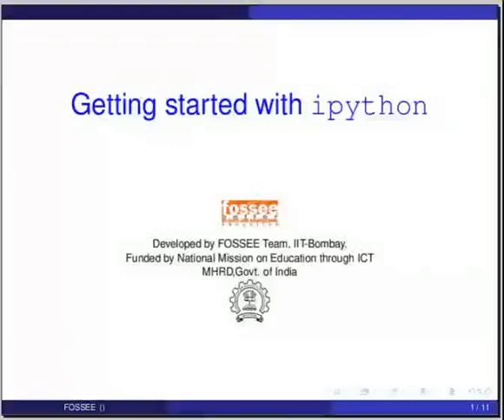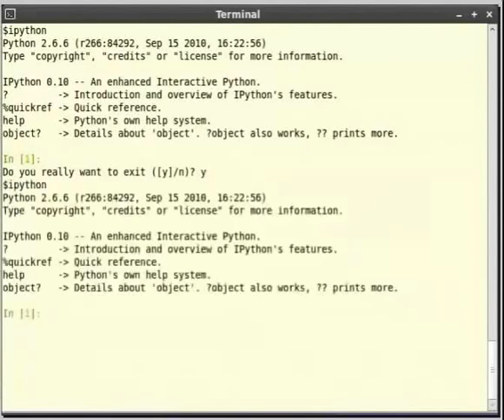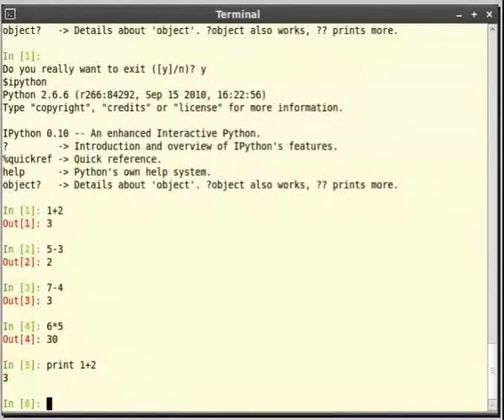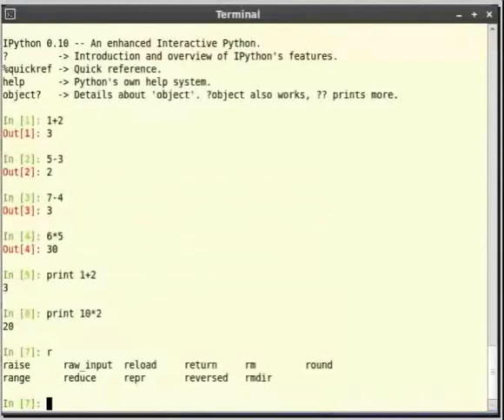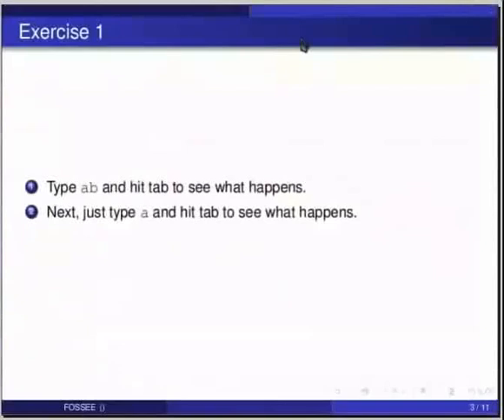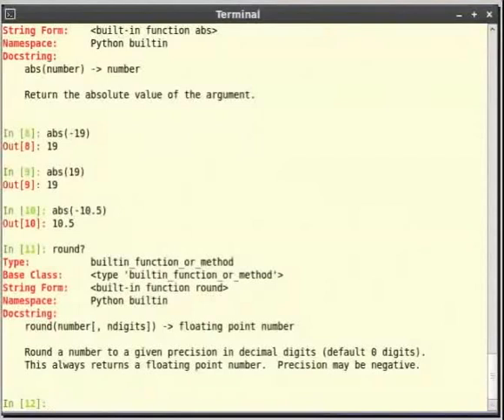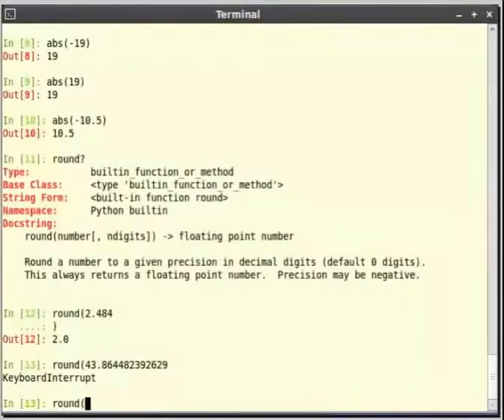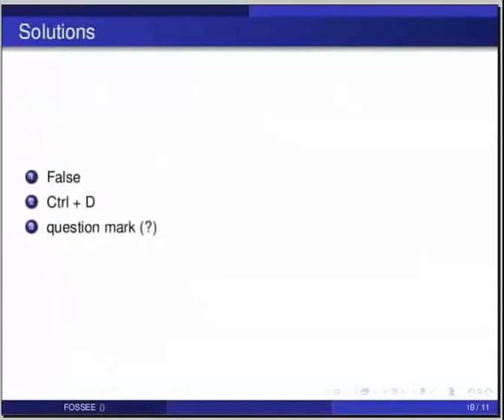Getting started with ipython - English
Getting started with ipython

    invoking ipython
    if there's a problem, pre-requisites are not met.
    getting out
    explain the prompt
    typing commands
        1+2
            careful wording to differentiate from print
        print 1+2
        history (up, down arrows)
        backspace, delete key
        tab completion
            ab
            a
            rou
            ro
            r
    abs?, round?
    handling typing errors
        round(2.48,